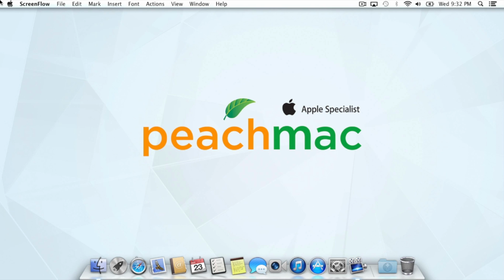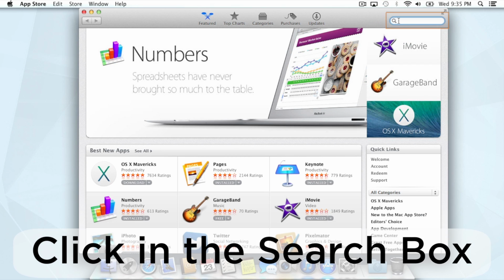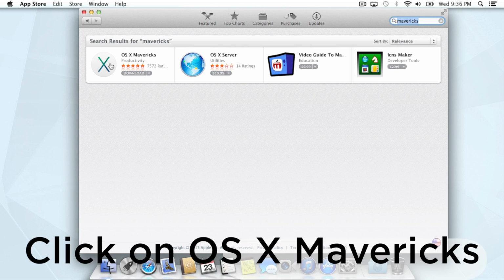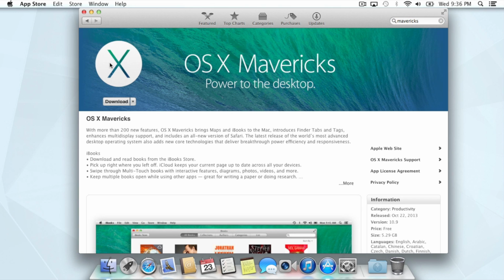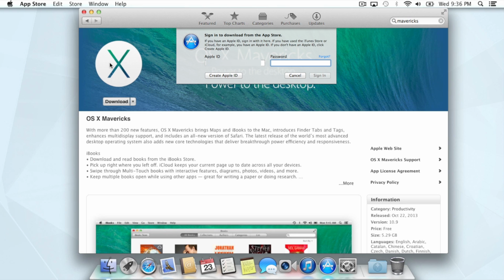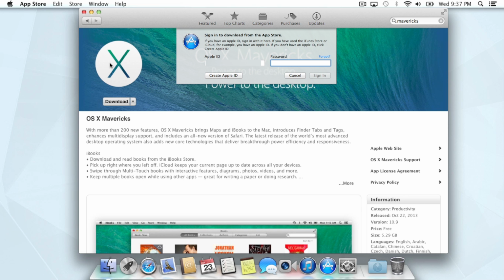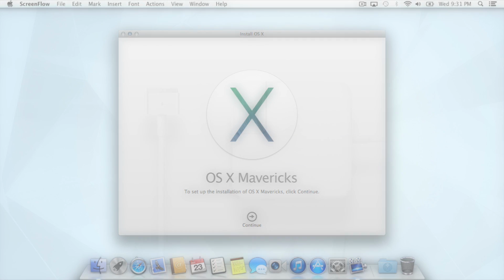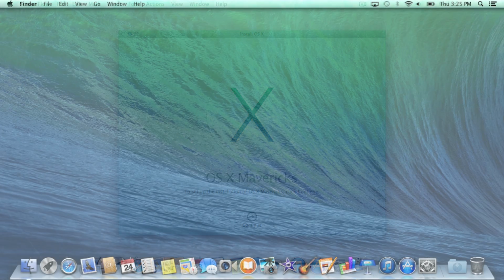PeachByte - Getting OS X Mavericks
In this PeachByte, we show you how to download and install OS X Mavericks.  Please be aware that in order to install OS X Mavericks, you will need to make sure that your computer is compatible using the following steps:

1. Click on the Apple icon in the top left corner of the screen.

2. Choose About This Mac.

3. Click on More Info.  This screen will tell you which model Mac you are using.

4. Mavericks is compatible with:
- 2007 or newer iMac models
- late 2008, early 2009 or newer MacBook models
- mid 2007 and newer model MacBook Pro models
- late 2008 and newer MacBook Air models
- early 2009 and newer Mac mini models
- early 2008 and newer Mac Pro models
- early 2009 and newer Xserve models.

5. With the About this Mac window open, you should see a category labeled Software OS X.  You can upgrade to OS X Mavericks from Snow Leopard (10.6.8), Lion (10.7), or Mountain Lion (10.8).

Was this video helpful? Check out some of our other PeachPicks for the latest on apps and Apple accessories.